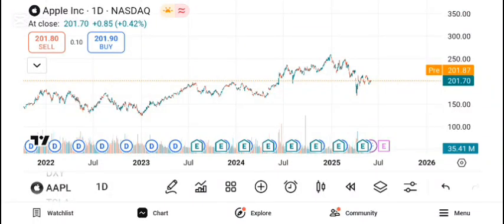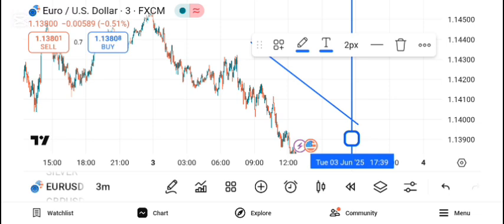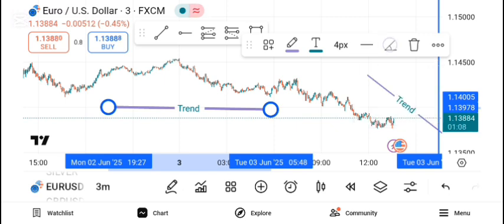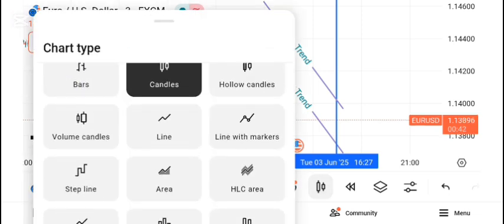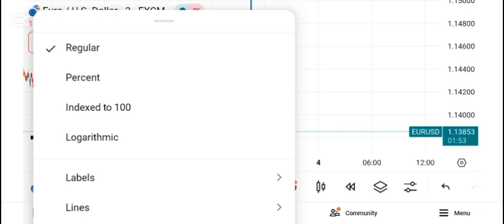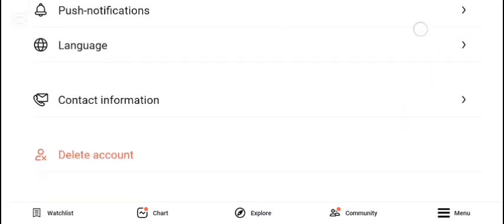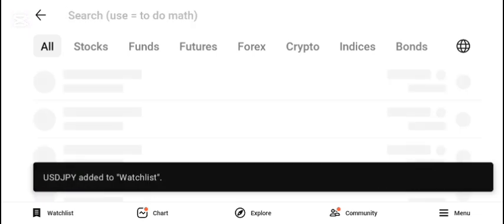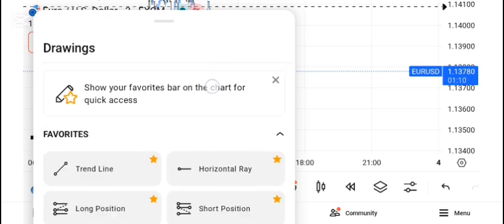Master trading view mobile 2025 (Easiest tutorial)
This is the only video you need
In this video you get the full tutorial on how to use trading view wether you're an amateur, intermediate or pro.It doesn't matter wether you're dealing in crypto or forex , day trader or  swing trading it doesn't really matter
There are alot of tips In the video so watch it to the end.
00:00 - 00:10  Intro
00:10 - 00:55  Basics
00:55 - 16:10  Tools
16:10 - 17:44  Buy/sell
17:44 - 22:00 More tools